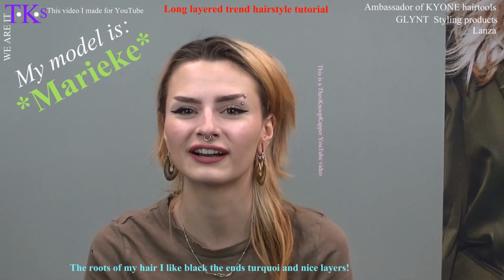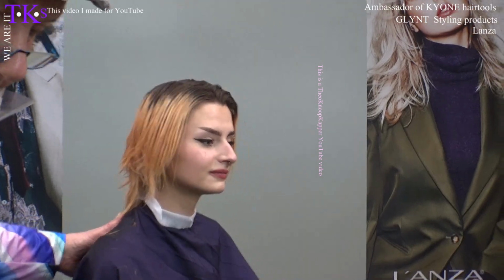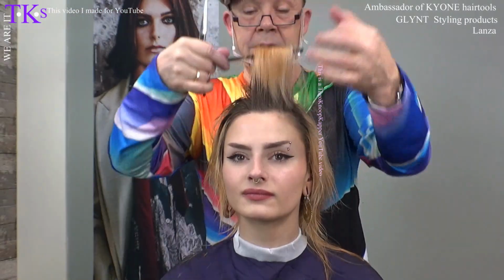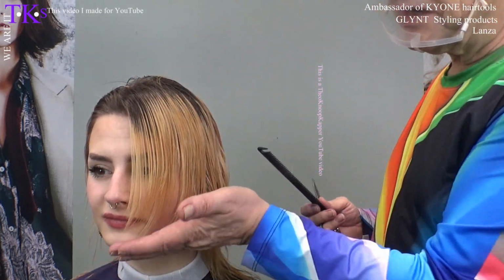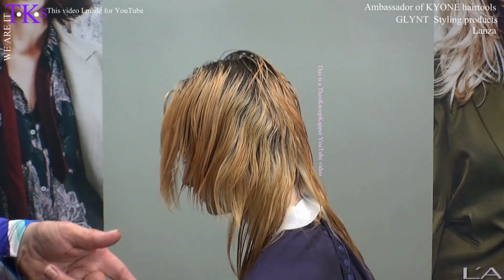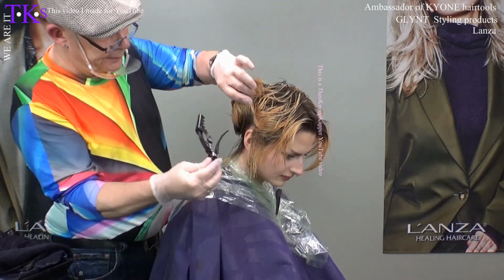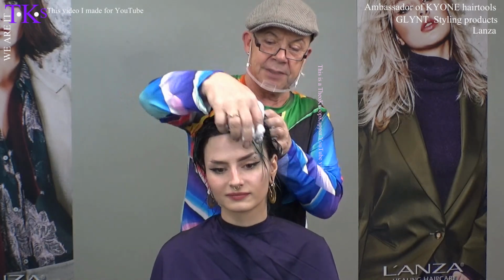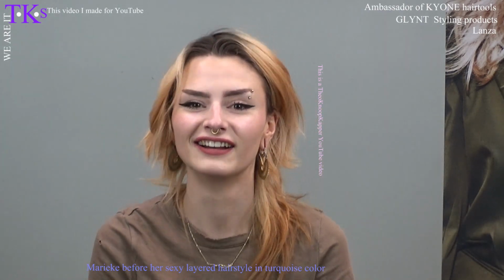The roots of my hair I like black the ends turquoise and nice layers. Marieke by T.K.S.